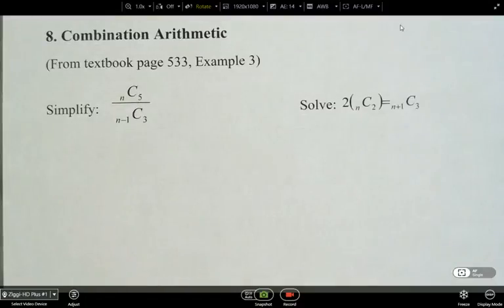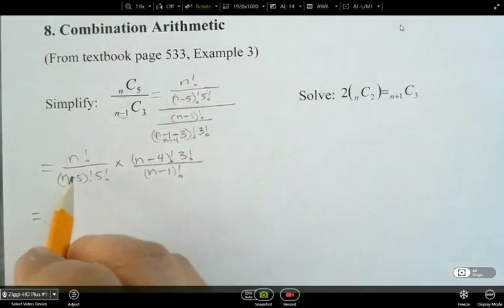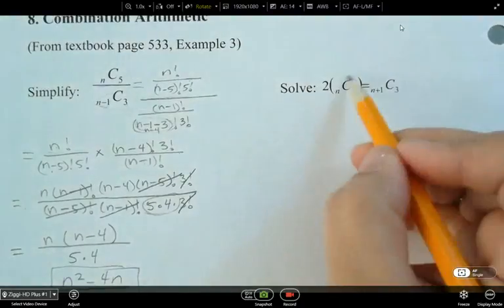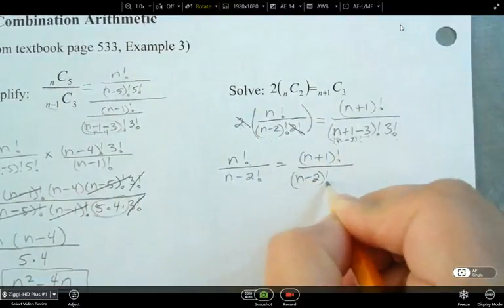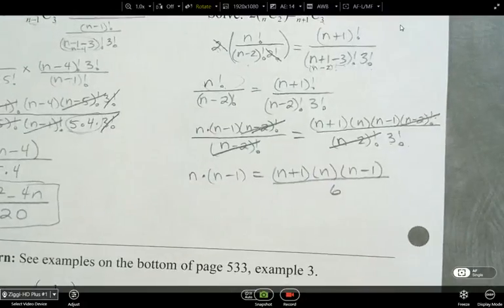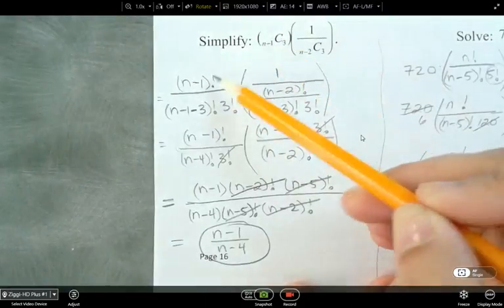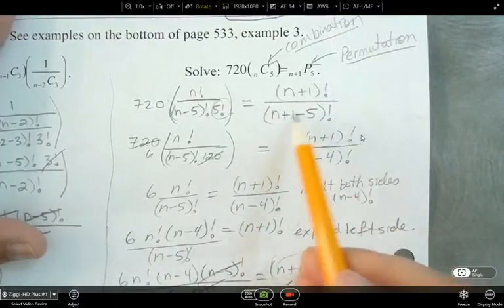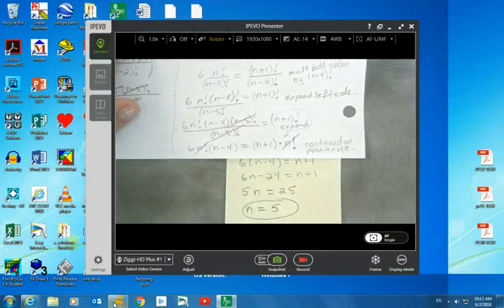PC40 11 2 P1P2 comb arithmatic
PC40 Ch 11
Arithmetic with Combinations-solving equations
Part 8 of notes